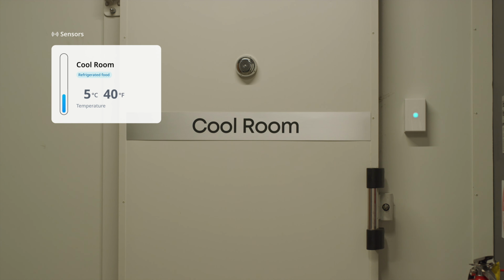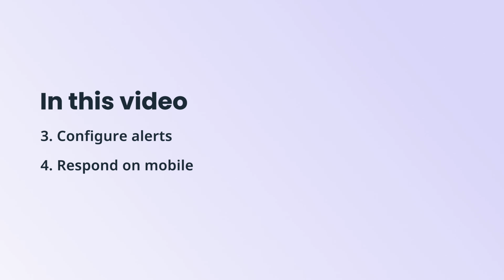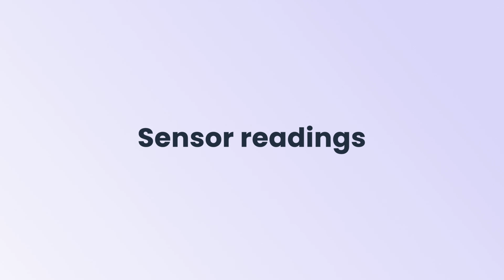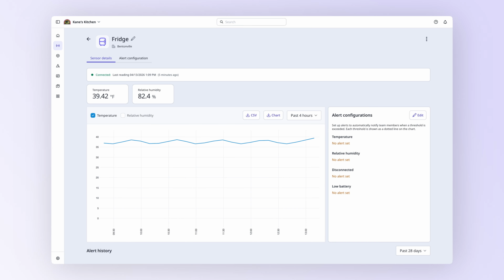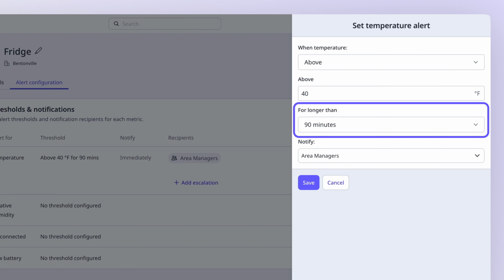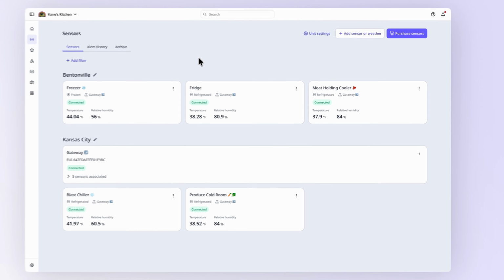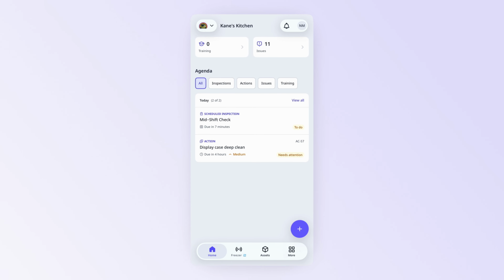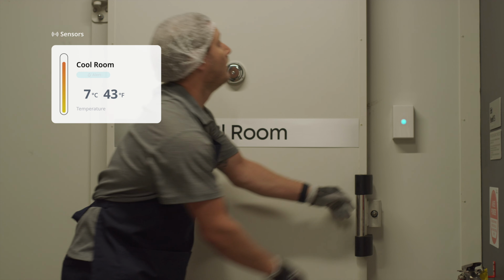Sensors essentials | 24/7 monitoring, instant alerts | Tutorial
Stop finding out about temperature and humidity breaches after the fact.

You’ll see how sensors monitor your environment 24/7 — and what to do when an alert lands on your phone. From the live monitoring dashboard to sensor readings and alerts to responding on the go, here’s the end-to-end Sensors experience.

In this tutorial:
0:00 – Intro
0:53 – Live monitoring dashboard
1:09 – View sensor readings
1:37 – Configure alerts
2:12 – Alert history
2:38 – Responding to an alert from your phone